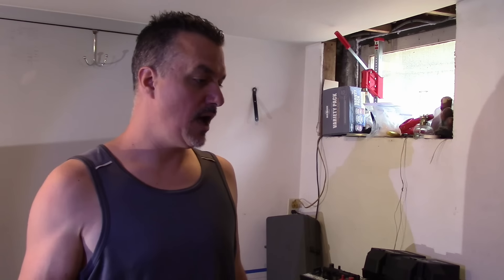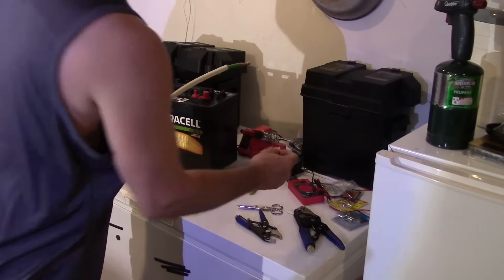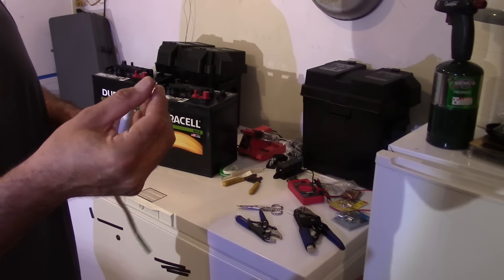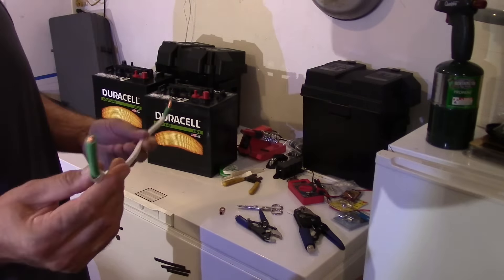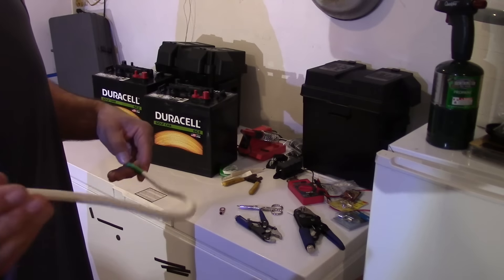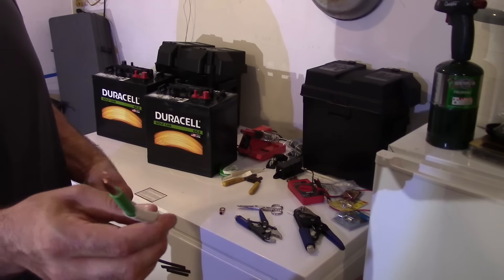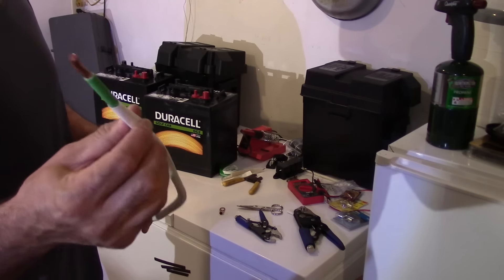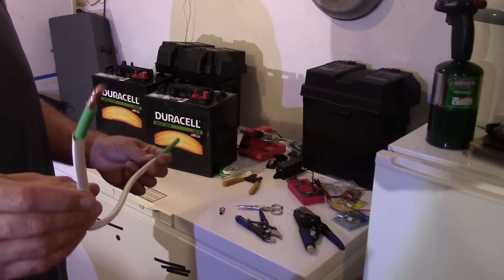Lets Talk RV camper Batteries Part 2 "It gets easier "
Learning about amp hours and voltage is the first step to using battery power in a boondocking situation. I know its a lot of information and may mot be for everyone so I will do a VERY "basic" battery video in the future. Part 2 Lets make a 4guage connector cable with shrink tubing and soldered connectors. 2- 6 volt golf cart batteries or 12v marine RV batteries for my solar Pop Up camper?

Some random stuff goes on here such as camping,cooking, DIY,  healthy eating and not so healthy eating. Until the Class C is purchased this fall anything goes.